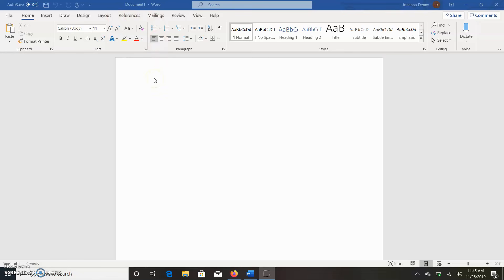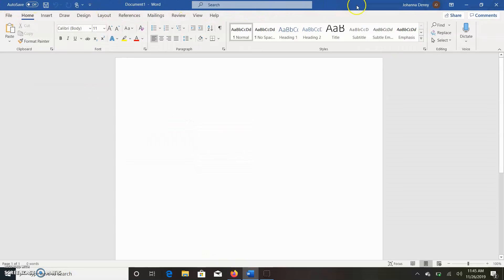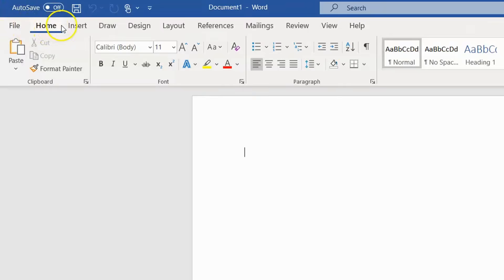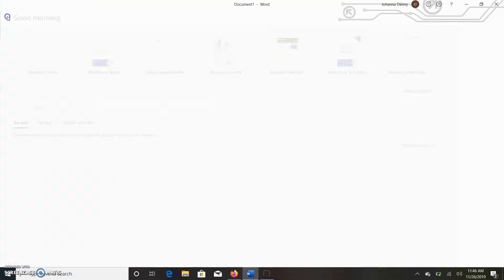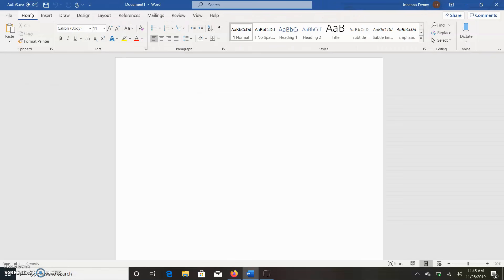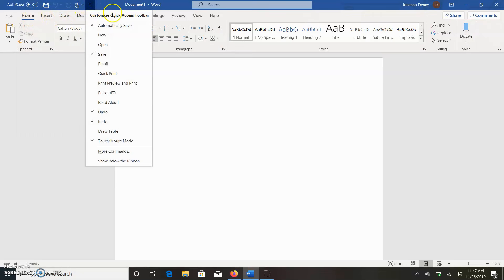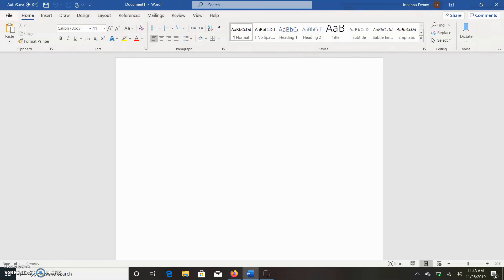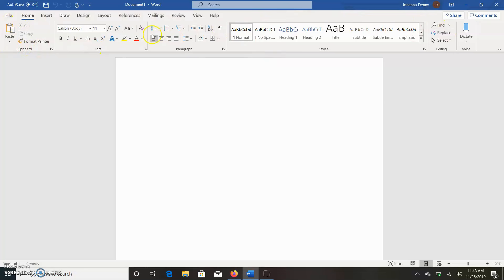What is the Ribbon in Microsoft Word | HOW to find the Ribbon Bar and use it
The Ribbon is a user interface element which was introduced by Microsoft in Microsoft Office 2007. It is located below the Quick Access Toolbar and the Title Bar. It comprises seven tabs; Home, Insert, Page layout, References, Mailing, Review and View. Each tab has specific groups of related commands.